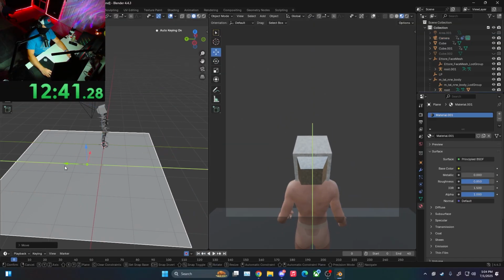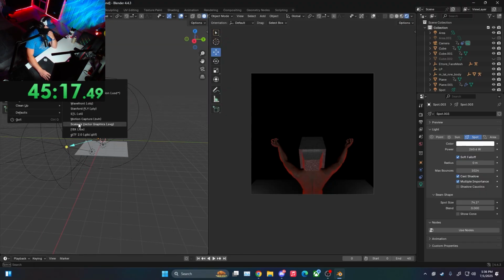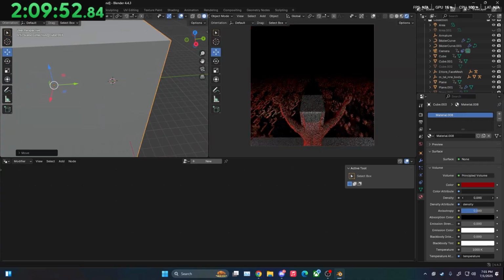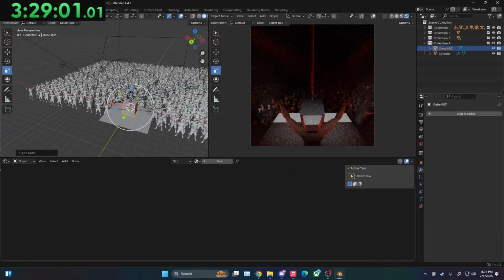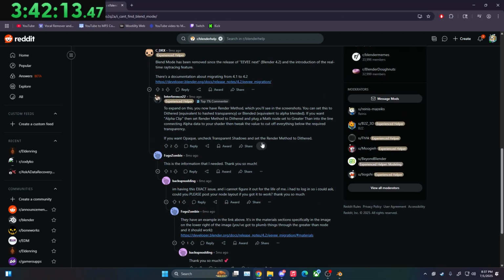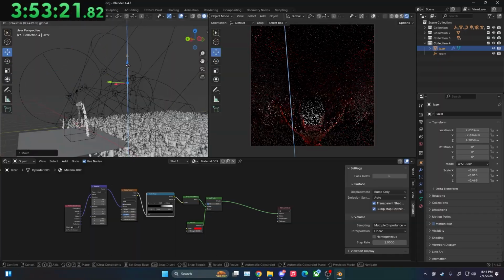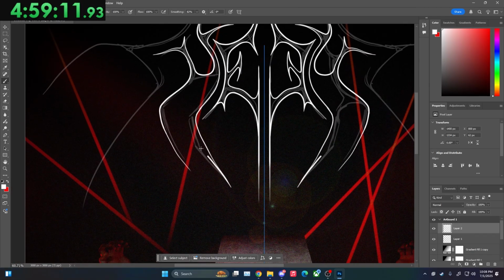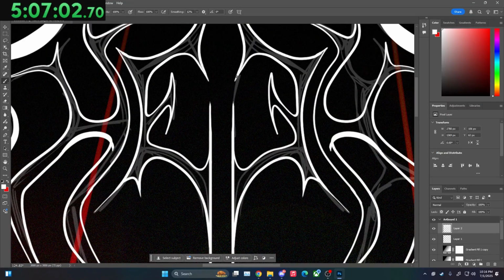How I Make My Cover Art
[Music]
(Other platforms as well)

[xwo]